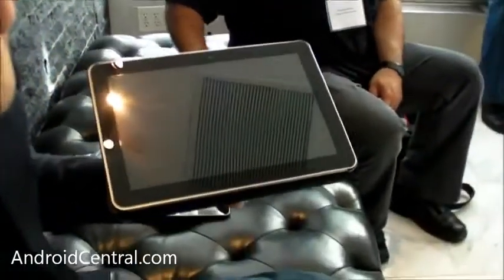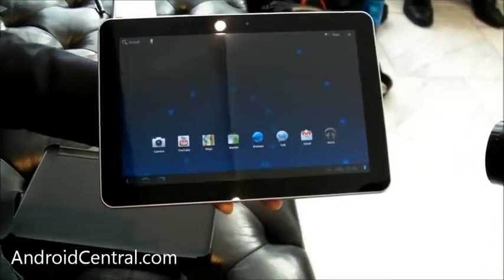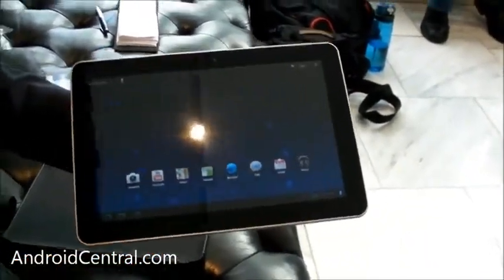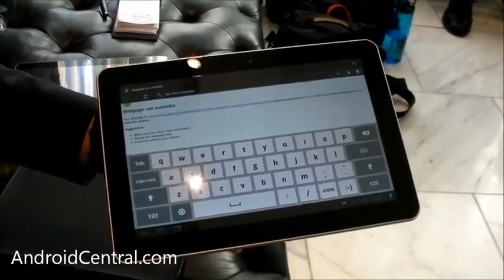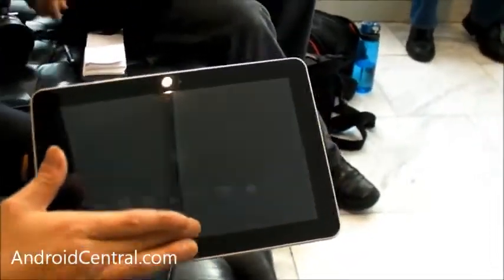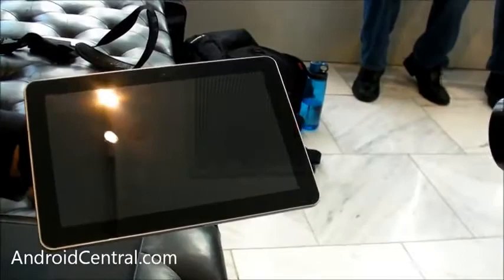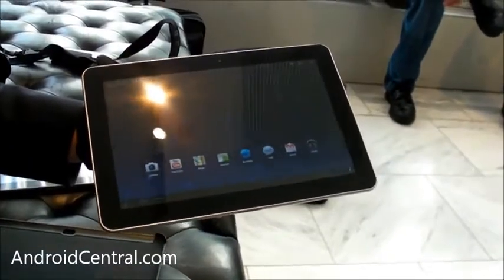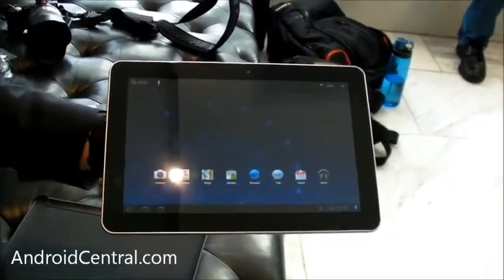Celluloco.com Presents: Galaxy Tab 10.1 retail version hands-on